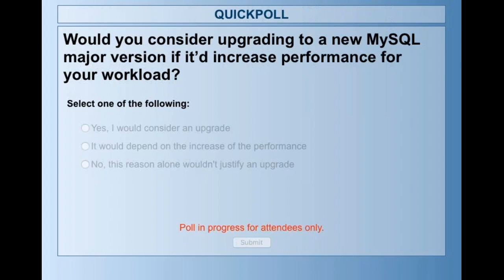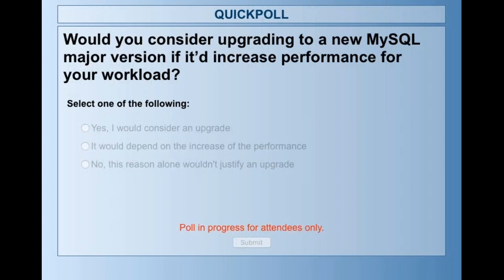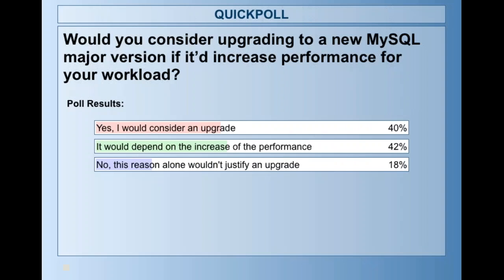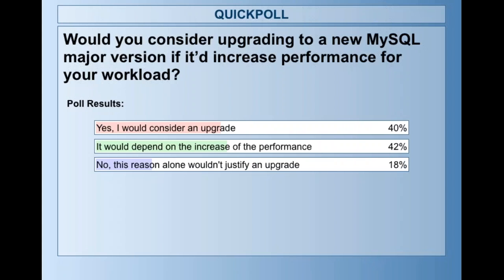Webinar replay: The Holy Grail Webinar: Become a MySQL DBA - Database Performance Tuning - part 6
You’re running MySQL as backend database, how do you tune it to make best use of the hardware? How do you optimize the Operating System? How do you best configure MySQL for a specific database workload?

Do these questions sound familiar to you? Maybe you’re having to deal with that type of situation yourself?

In this webinar, we’ve discussed some of the settings that are most often tweaked and which can bring you significant improvement in the performance of your MySQL database. We also covered some of the variables which are frequently modified even though they should not. Performance tuning is not easy, but you can go a surprisingly long way with a few basic guidelines.

AGENDA

Database tuning - the what and why
Principles of the tuning process
Tuning the Operating System configuration
Tuning the MySQL configuration
Useful tools
        pt-summary
        pt-mysql-summary
What to avoid when tuning OS and MySQL configuration

SPEAKER

Krzysztof Książek, Senior Support Engineer at Severalnines, is a MySQL DBA with experience managing complex database environments for companies like Zendesk, Chegg, Pinterest and Flipboard.

This webinar is based on our popular blog series ‘Become a MySQL DBA’.